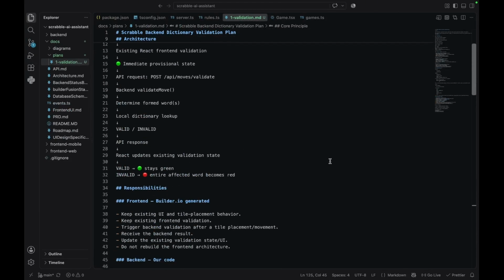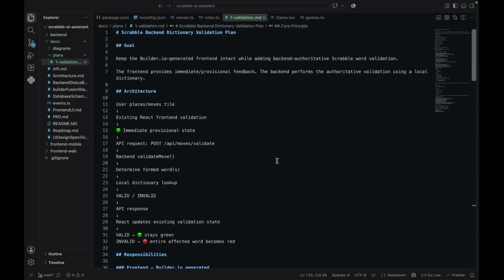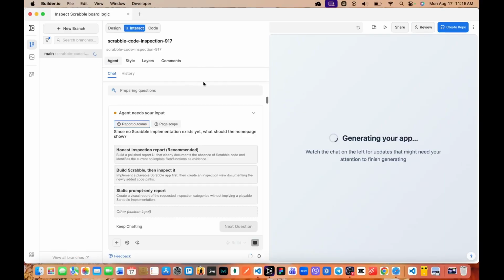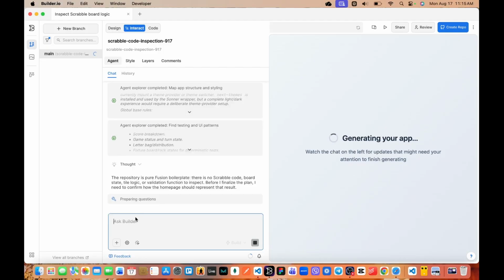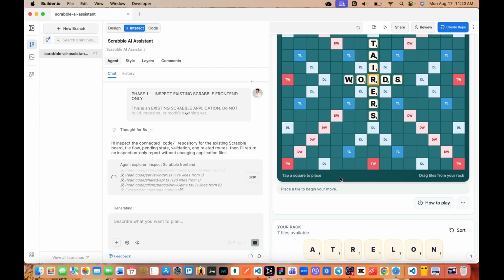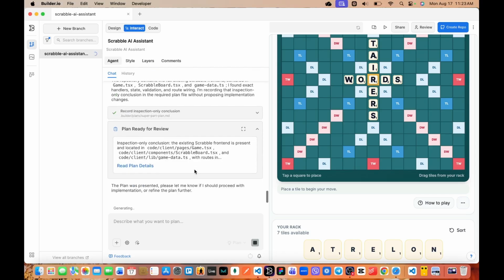Frontend Audit and API Designing contract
Yesterday, I started Validation Plan 1 by inspecting the existing Builder.io frontend code to understand exactly how tile placement, movement, removal, board, pending, and the current validation flow work. I then extracted the relevant validation behavior from the frontend instead of rebuilding it blindly, and used those findings to define the backend API boundary. After that, I moved into Phase 2, identifying the actual data the backend needs as API input so the backend can eventually take over the Scrabble validation logic while keeping frontend changes minimal.